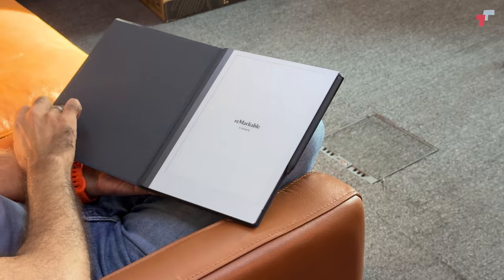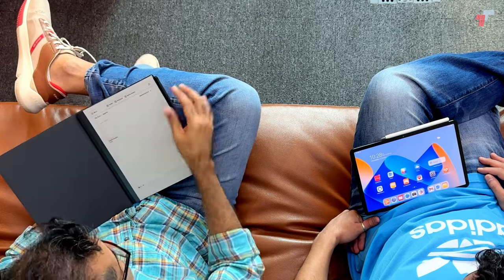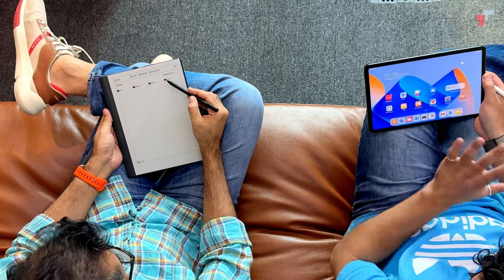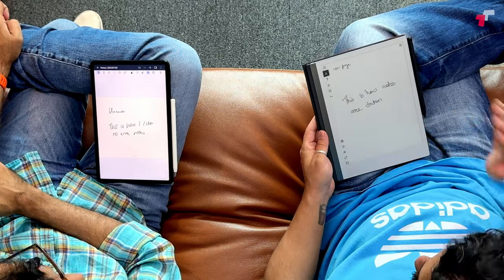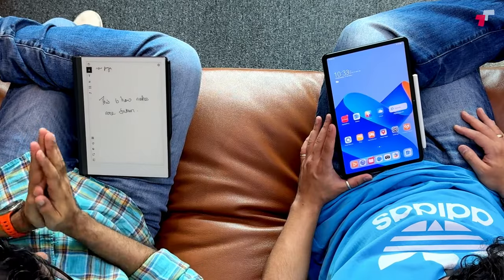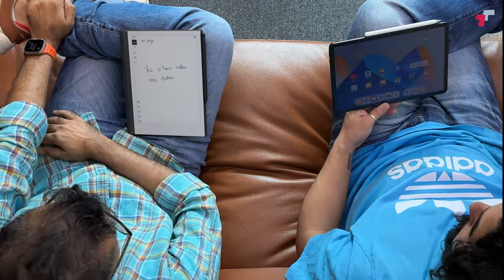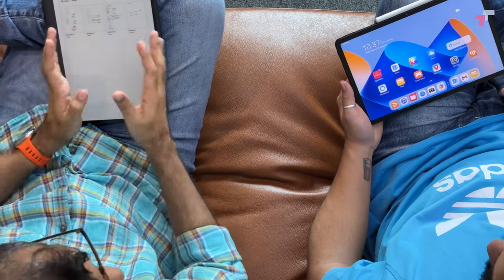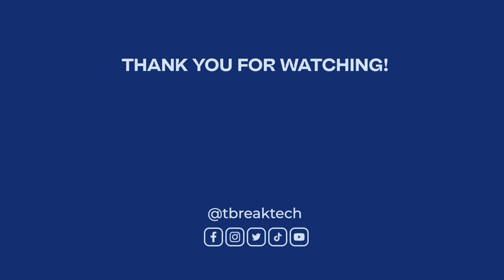reMarkable 2 vs Huawei MatePad PaperMatte Edition - Which is better?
While the Remarkable 2 and the Huawei MatePad PaperMatte Edition are both creations of the note taking revolution of 2023, they both go about that process very differently. The Remarkable 2 is made for one singular purpose: note-taking. The Huawei MatePad PaperMatte Edition is a tablet which has been optimized for the same.

TIMESTAMPS:
00:00 Intro
00:45 What is the Remarkable?
02:00 Huawei MatePad PaperMatte Edition
03:30 Smooth Writing vs Remarkable Writing
05:15 How to Choose And Sacrifices
09:13 Conclusion